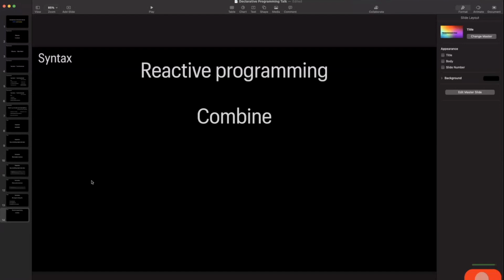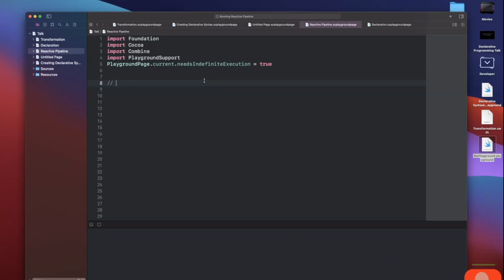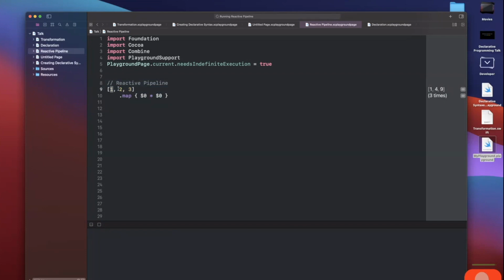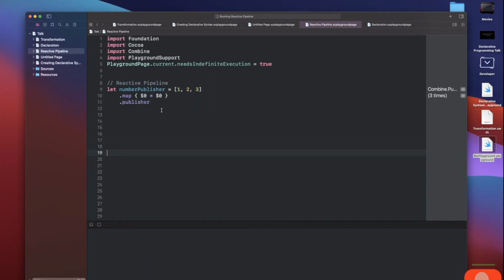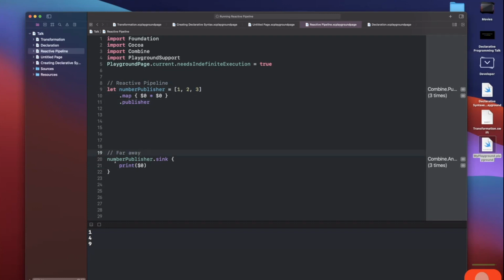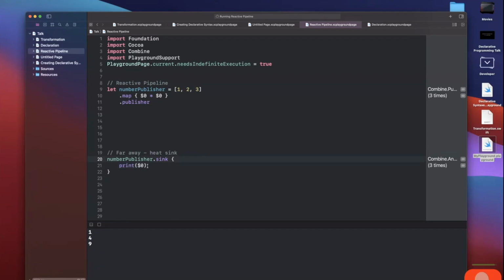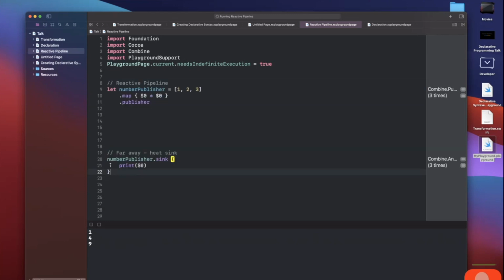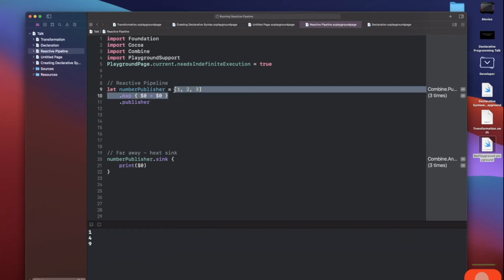Understanding Reactive Programming in Swift using Combine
In this video we will understand the concept of Reaction based Programming in the simplest way possible. We will also talk about Apple's Reactive Framework called Combine that lets us write reactive code in Swift.